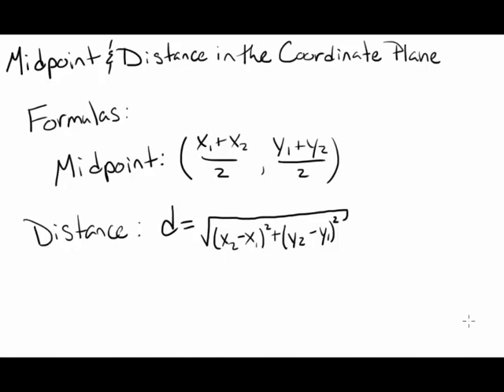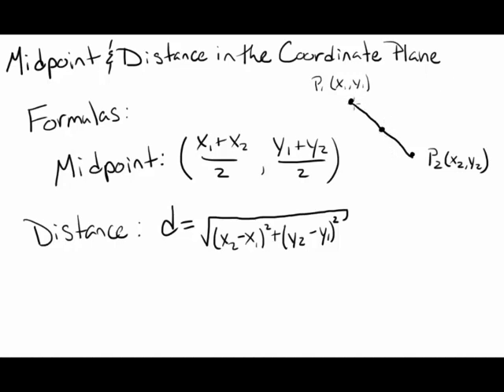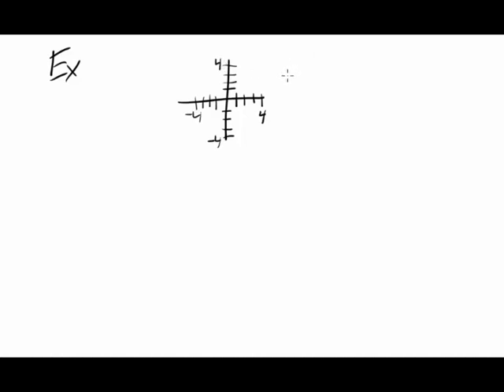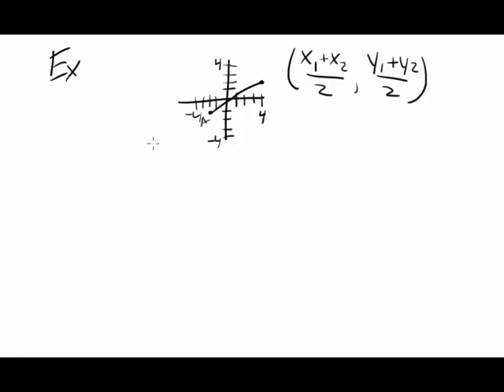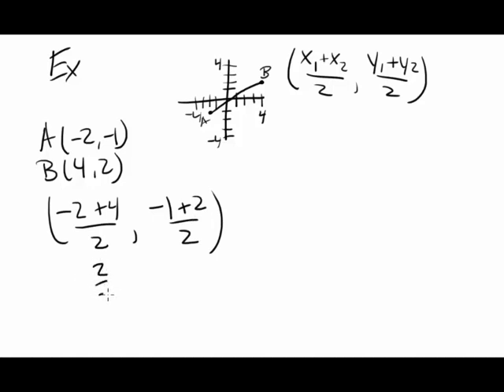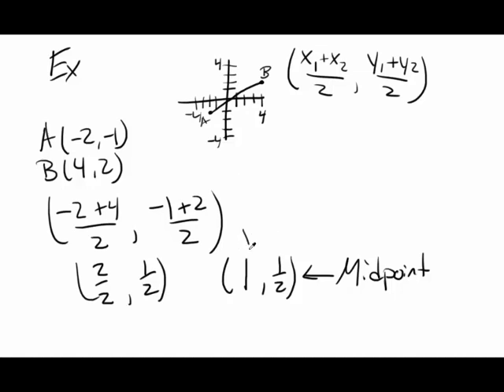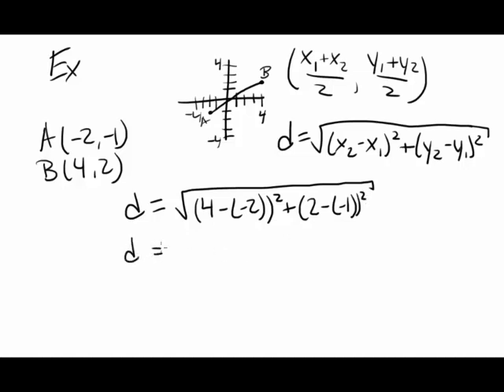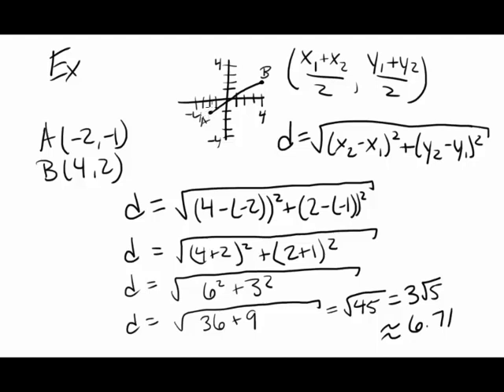Midpoint and Distance in the Coordinate Plane